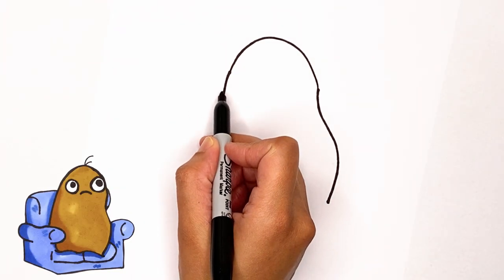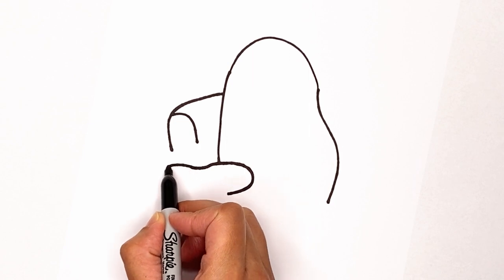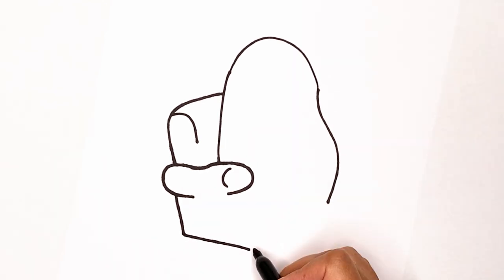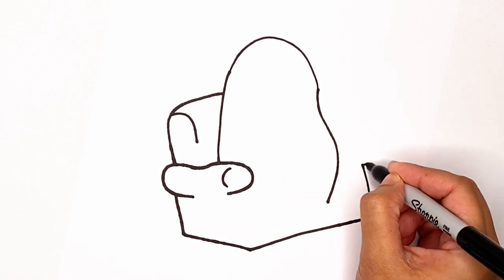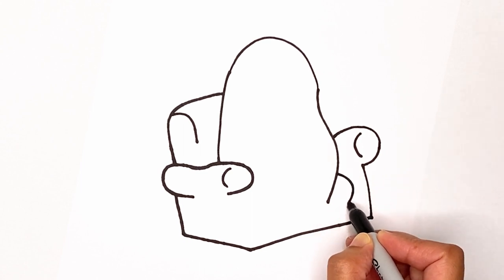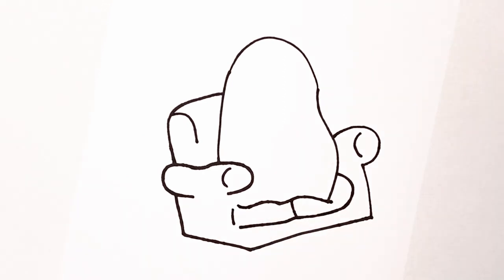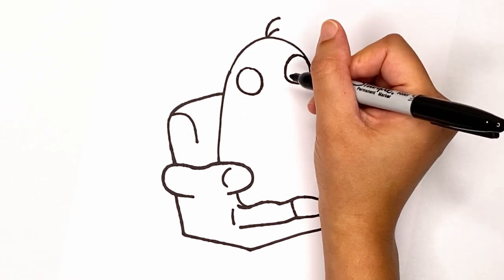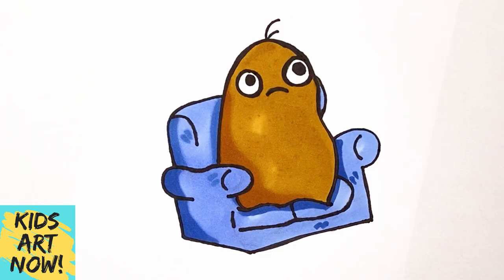How to Draw a Couch Potato! - Funny!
In this how to draw a couch potato, it is one of a funny silly drawing. I walk you step by step on how to draw this easy food drawing. This is how to draw a potato with a face. This is a great art for kids or drawing to do when you are bored. Have fun drawing this funny spud. This drawing is complete with a couch, laziness, and a cartoon potato. I drew this in color, but you are welcome to use your own colors. Get your sketchbook out to make this funny spud. You can even make the couch longer and draw more potatoes being lazy. It would also be neat if you drew a TV with a remote and in its living room house. Have fun drawing!

~Marissa

howtodraw couchpotato kidsartnow easydrawings funnydrawings cutedrawings boreddrawings fooddrawing Easy, simple follow along drawing lessons for beginners. Fun, Cute art for kids
-Learn How to Draw the EASY, Step by Step Learning videos for kids and all ages. Great for teachers to share with their students for distance learning, google classroom, and zoom.